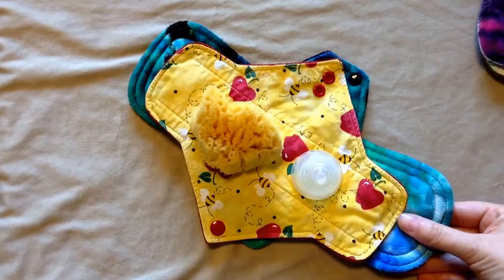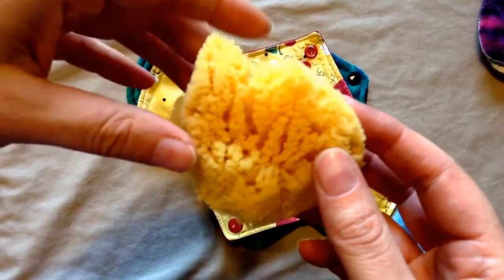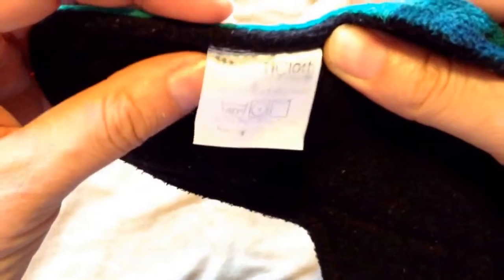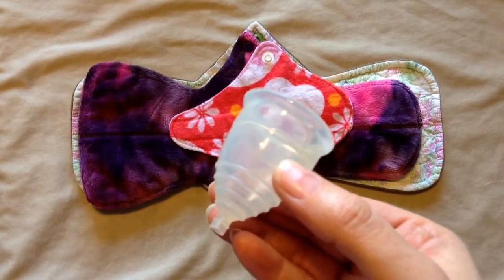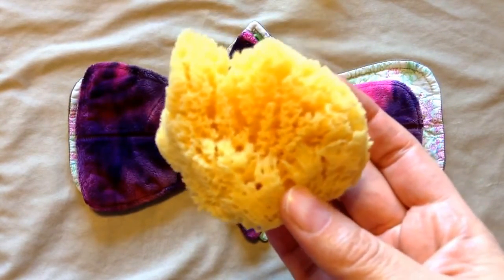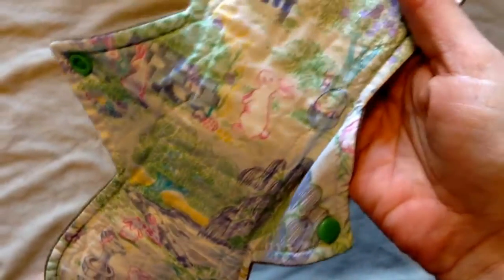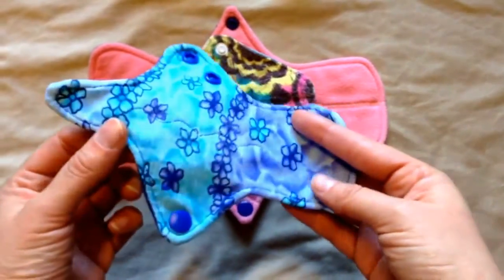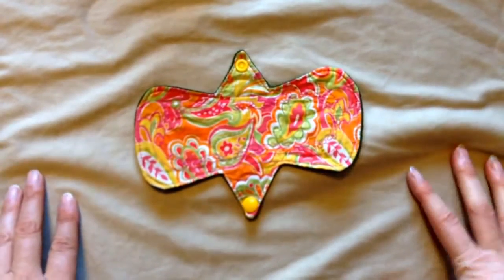WIWTM Aug/Sept 2015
1 sea sponge, 2 cups, 11 cloth pads